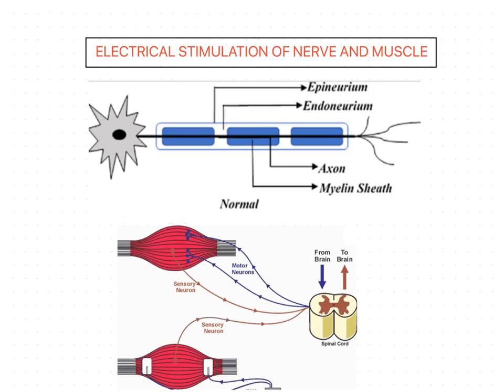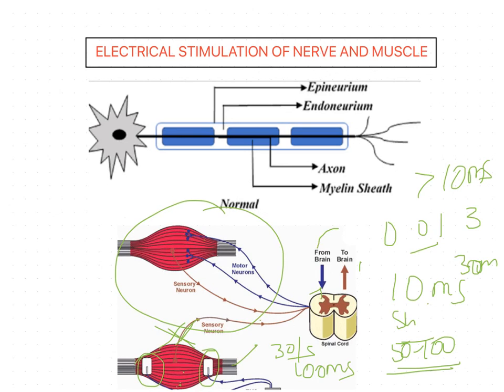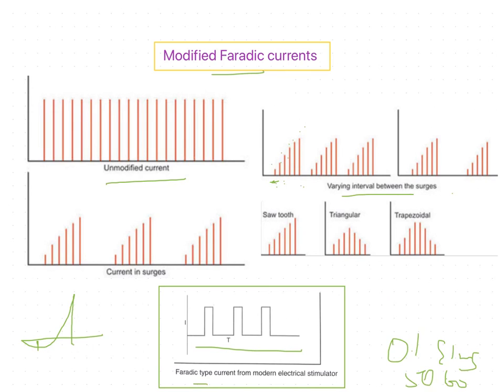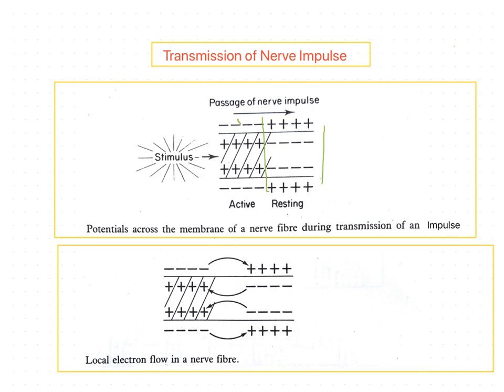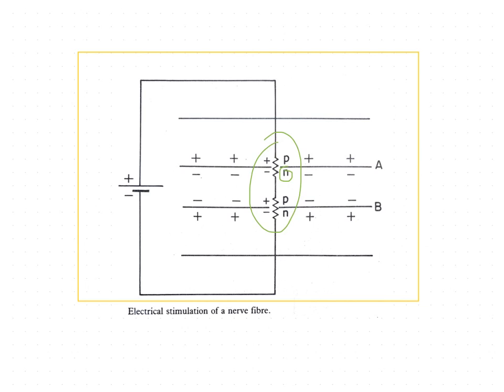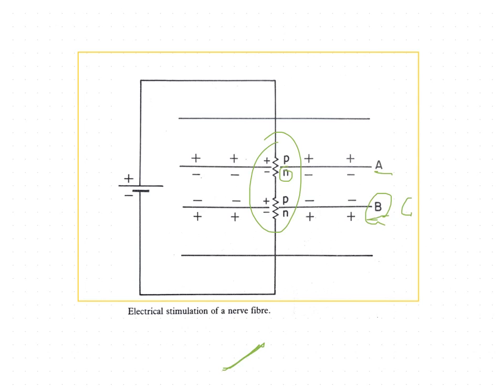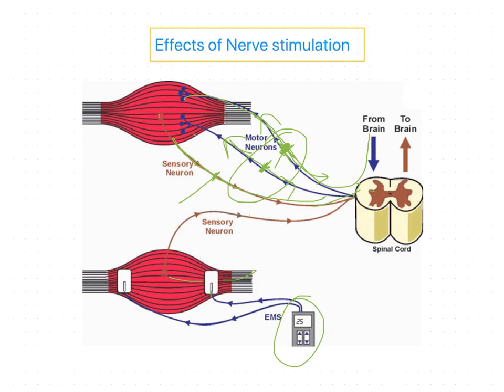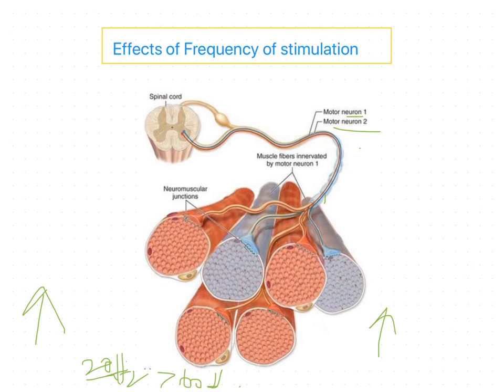Electrical stimulation of Nerve and Muscle LOW FREQUENCY